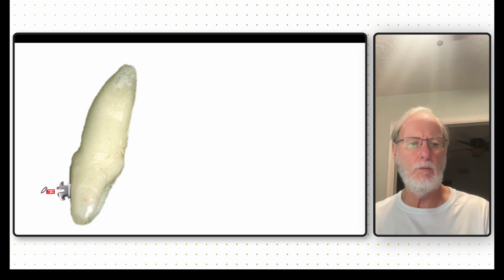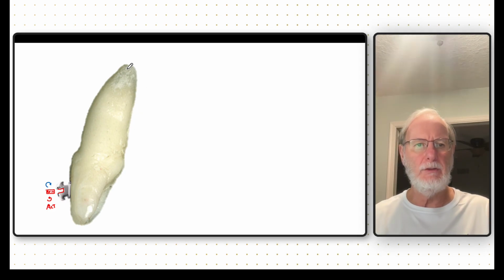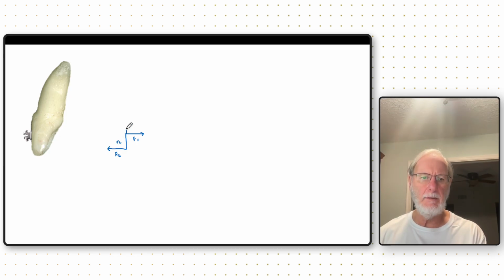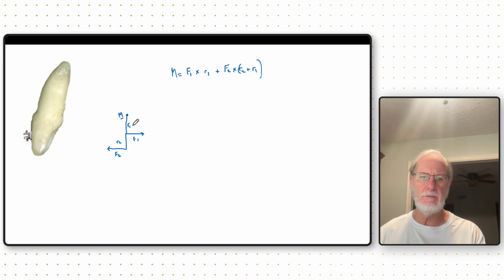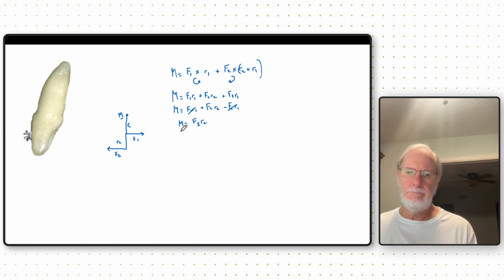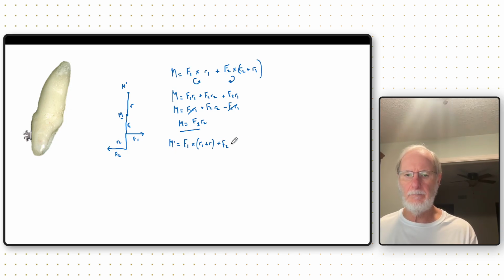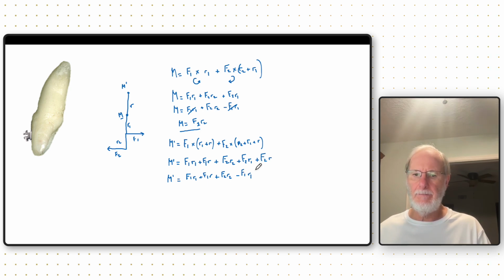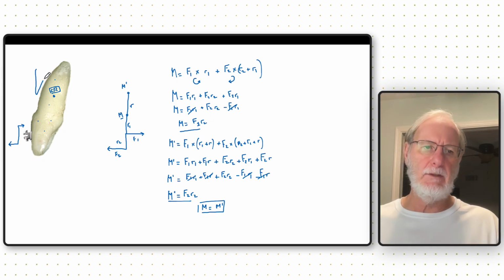Point of application of force couple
Force Couples and Rotation: Location Doesn't Matter
A force couple—two equal and opposite parallel forces—produces pure rotation of an object. The key principle: where you apply the couple doesn't affect the rotational result.
Unlike a single force (which causes both translation and rotation depending on where it acts), a couple creates the same rotational effect regardless of its position on the object. Move the couple left, right, up, or down—the moment (torque) remains identical.
This is because a couple's moment equals the force magnitude times the perpendicular distance between the forces (M = F × d). Since this distance is fixed by the couple itself, not by where it sits on the object, the rotational effect is constant.
In orthodontics, this principle is crucial: an aligner applying a couple to rotate a tooth delivers the same moment whether the forces act at the gingival margin or incisal edge. What matters is the magnitude of the forces and the distance between them, not their specific location on the tooth.
For orthodontic analysis, we conventionally calculate and report the couple's moment at the center of resistance—this standardizes our measurements and predictions of tooth movement, even though the couple produces the same rotational effect regardless of where we conceptually place it.